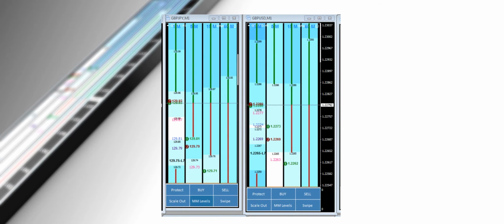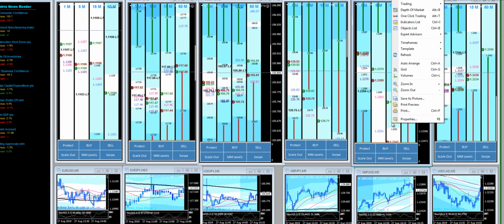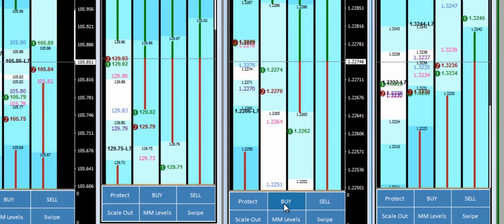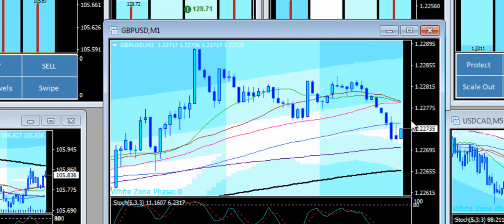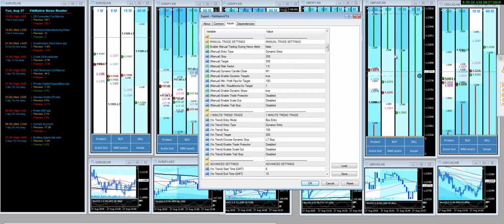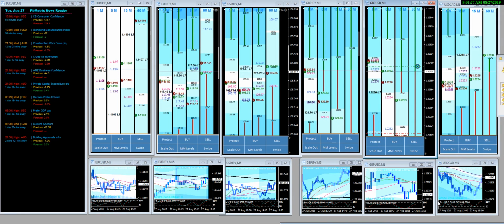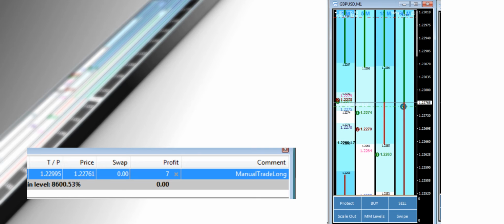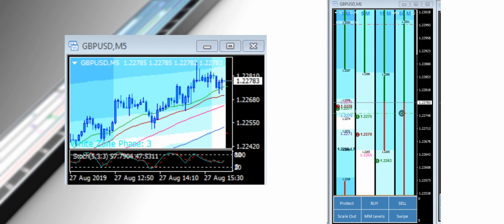FibMatrix Live Forex Trading Room Banks an Easy + 24 pips! Fibonacci forex day trading software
Free 7 Day Trial In our Trade Room!
- Join Sam Shakespeare in this live forex trading room session as he picks apart the live forex market using FibMatrix Dynamic Grids forex day trading software and the VTA (Virtual Trading Assistant). In today's session Sam takes a sweet 5 minute trend trade on Gbp/Usd, known as "cable." An easy +24 pips in the Live forex trading room session.